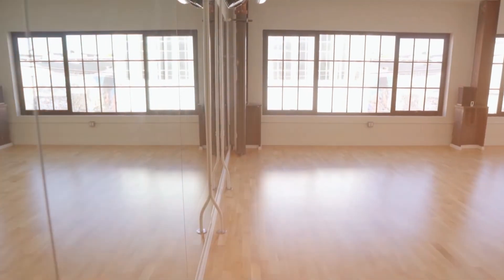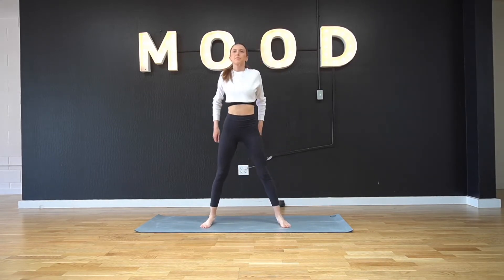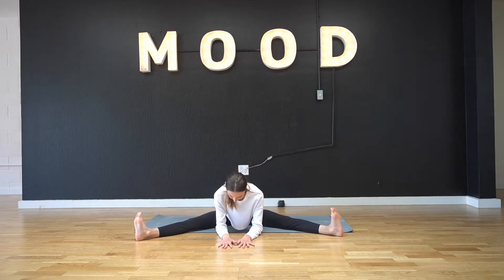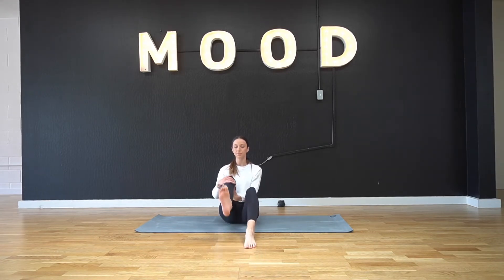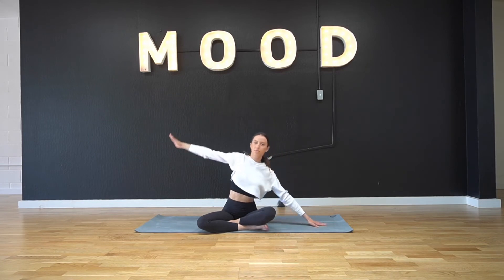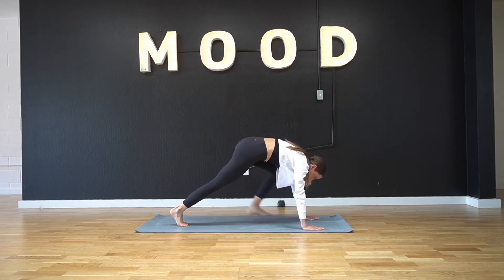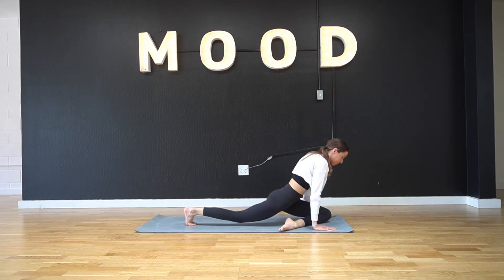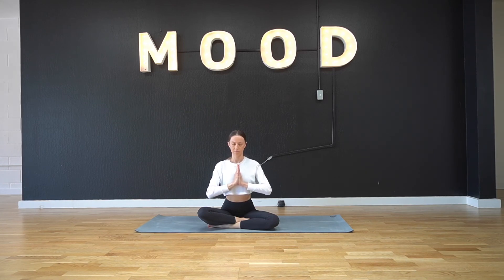10 Minute Stretching For Dancers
Stretching is super important for dancers to maintain flexibility and prevent over tight muscles. Follow along for a deep stretch!